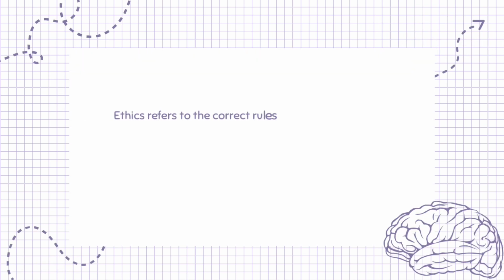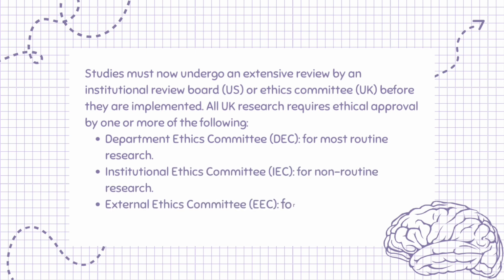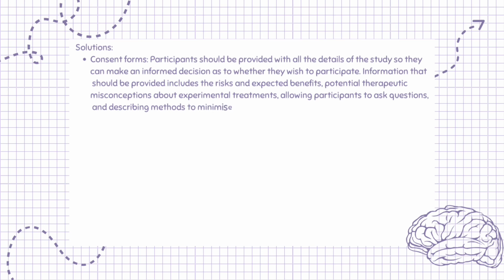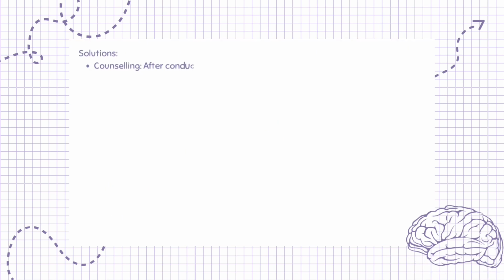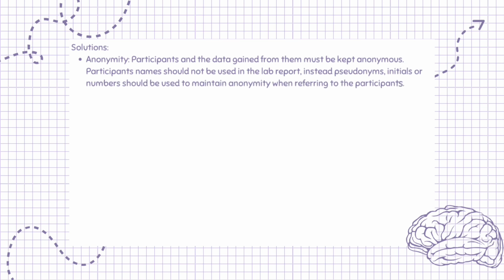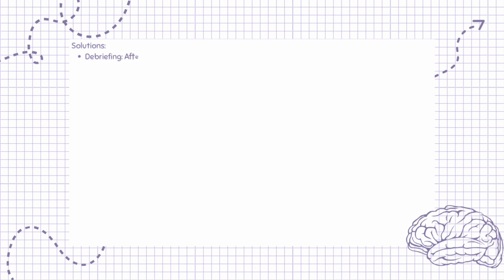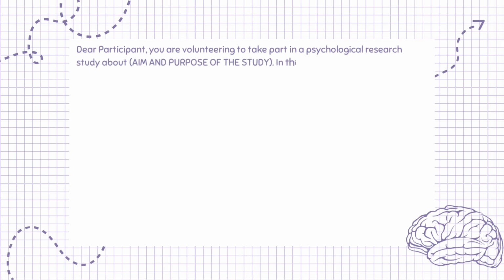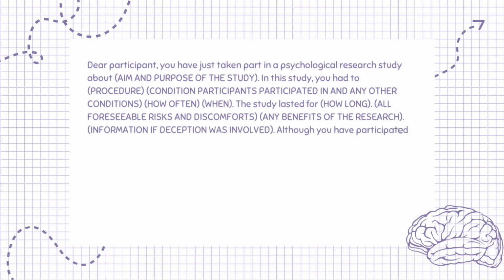AQA ALEVEL PSYCHOLOGY - Research Methods: Ethical Issues in Psychological Research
In this video we will be looking at ethical issues in psychological research, which you need to know for AQA Alevel Psychology in the subtopic of Research Methods. I hope you enjoy this video and find it helpful.